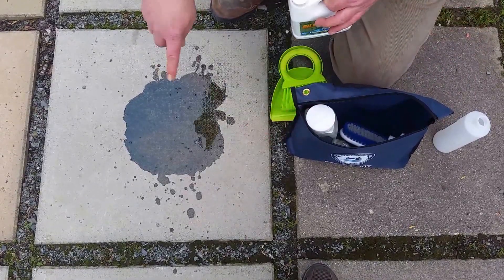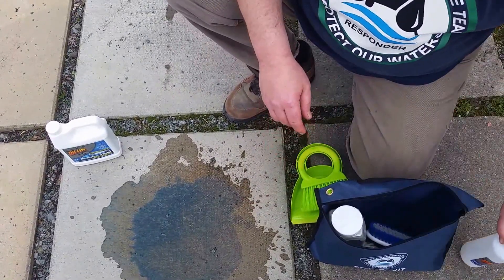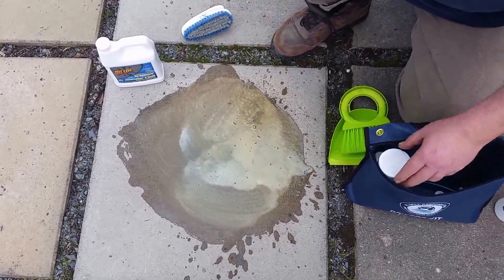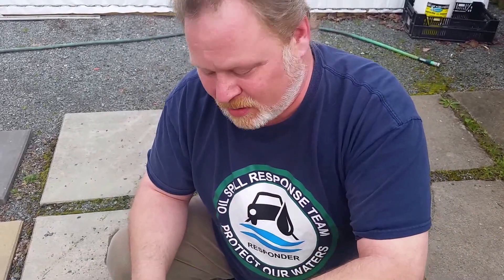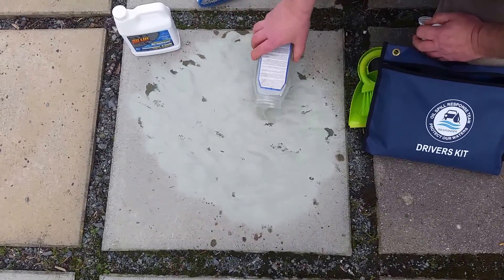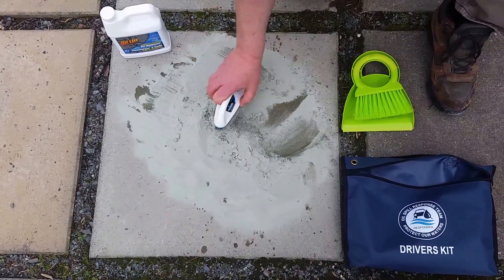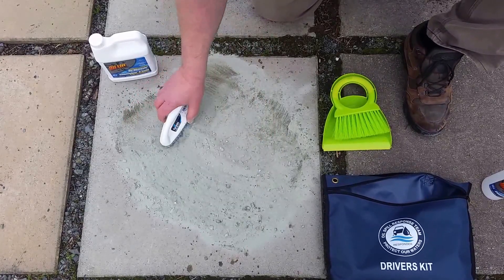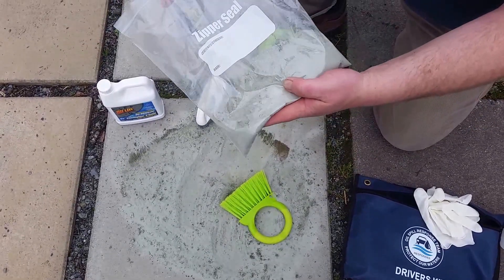Clean up oil on driveways Oil Spill Response Team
How to Clean up oil on driveways with the complete Oil Spill Response Team driver cleaning kit. this kit includes Oil lift oil remover, Flubber dust to replace kitty litter and other adsorbent products. Gloves, scrub brush, dilution spray bottles, sweeper and dust pan are all included in the convenient kit. to help teach the science of cleaning up the largest form of water pollution in the world. oil from drips and drops.